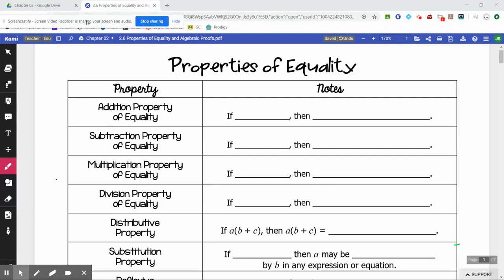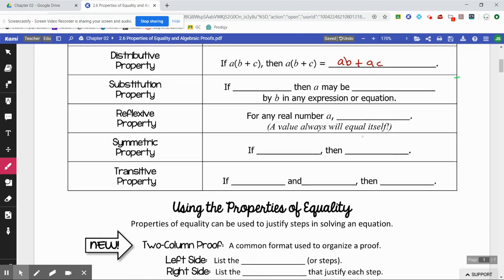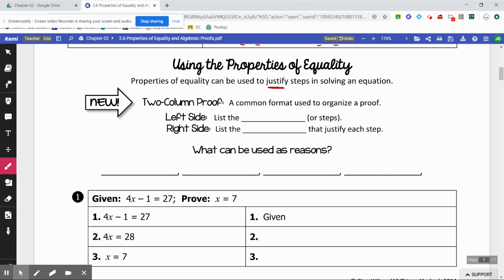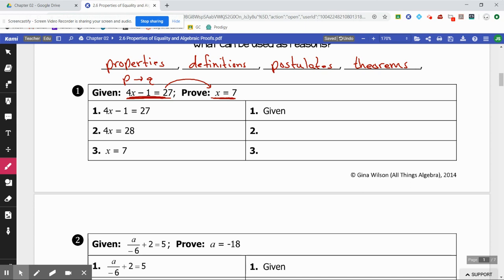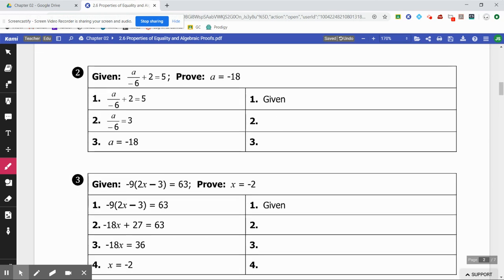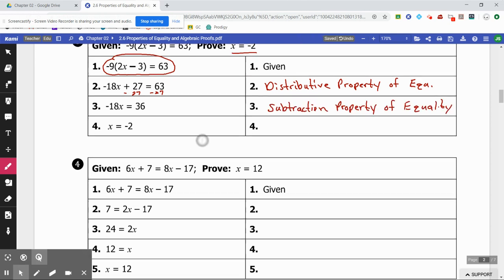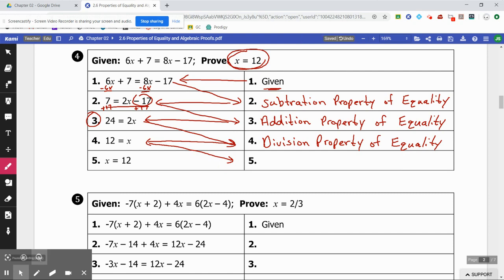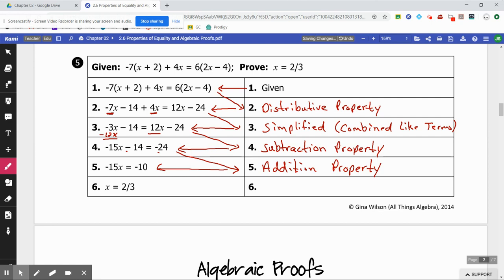2.6 Properties of Equality and Algebraic Proof